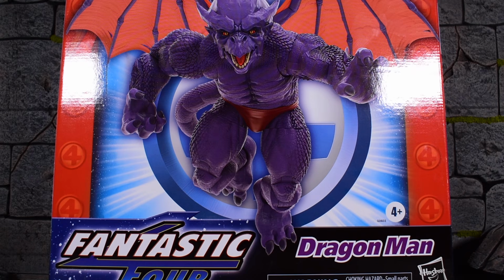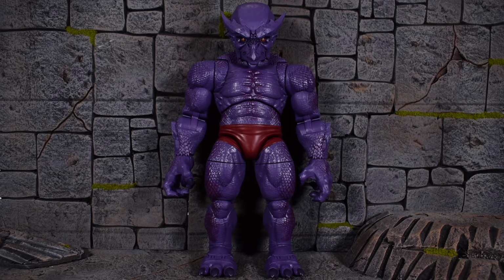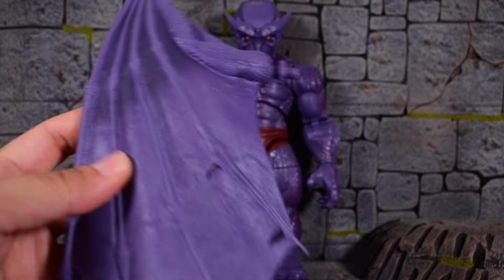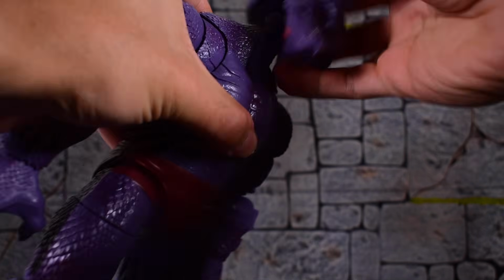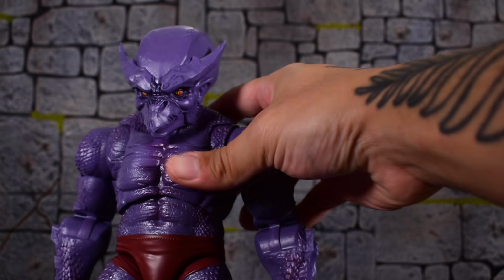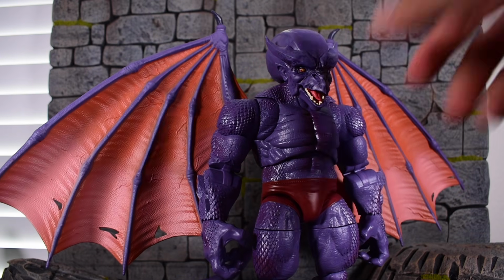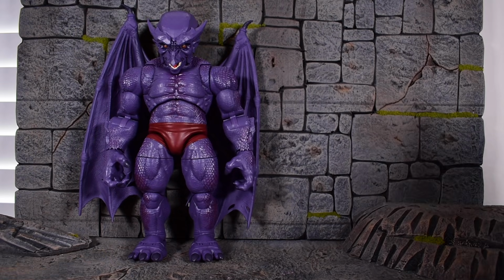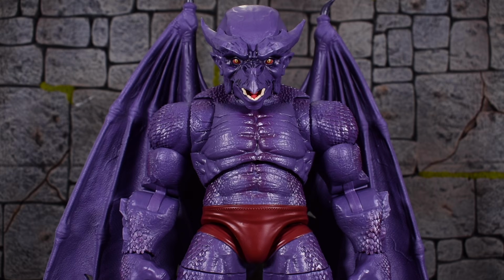Marvel Legends DRAGON MAN "Haslab" Made To Order Deluxe Action Figure Review